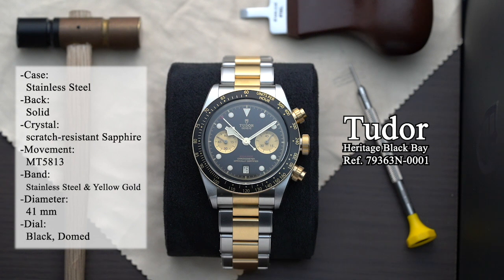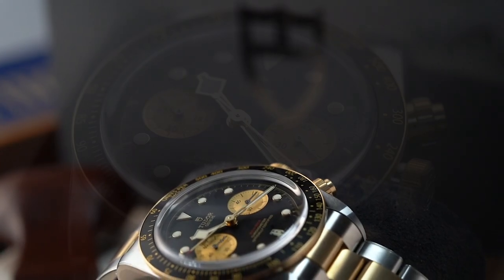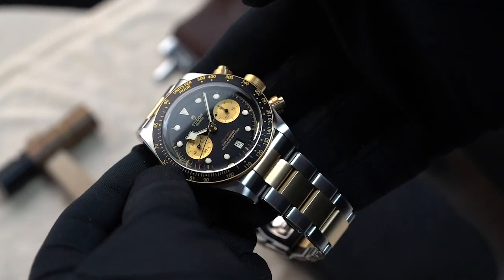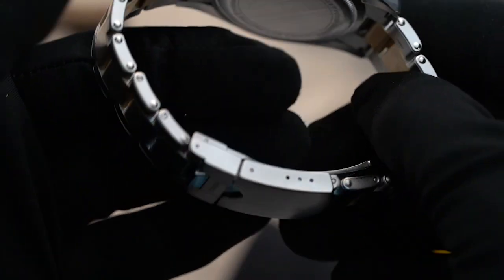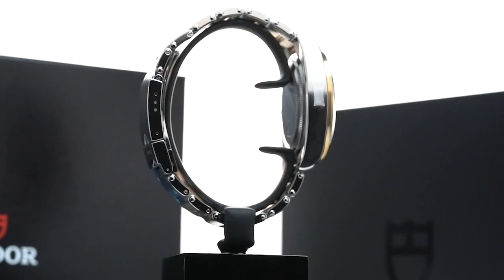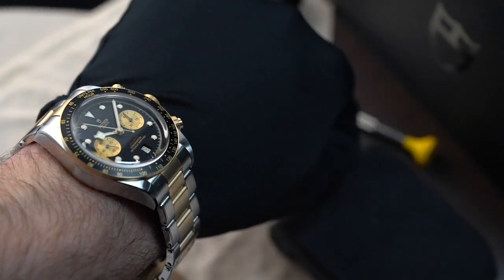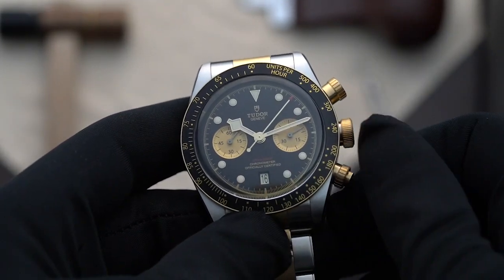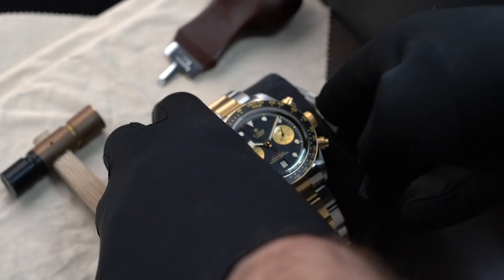TWC Reviews: Tudor Black Bay Chrono S&G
Tudor Black Bay Chrono S&G

It may have taken a while, but Tudor Black Bay has finally celebrated its new look in a striking dual-tone of gold and steel. The brand-new Tudor Black Bay Chrono in Steel and Gold celebrates the similarities of the Tudor Heritage Black Bay Steel, but with a new gilded outlook.

With bi-colour timepieces being a key trend in 2019, it was high time for Tudor to keep up with the dual-tone mania. And it certainly aced it with this steel and gold creation. Born to the same family as that of the iconic and luxurious watch brand Rolex, a Tudor chronograph certainly needs no introduction.

Tudor Heritage Black Bay - Heritage Black Bay Chrono S&G Swiss Steel Automatic Black Dial Men's Watch
Ref: 79363N-0001